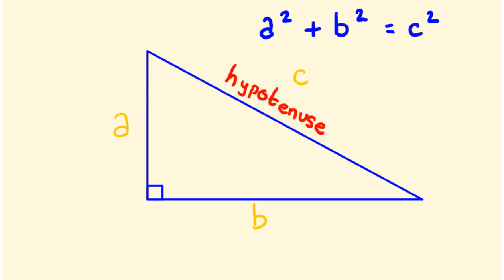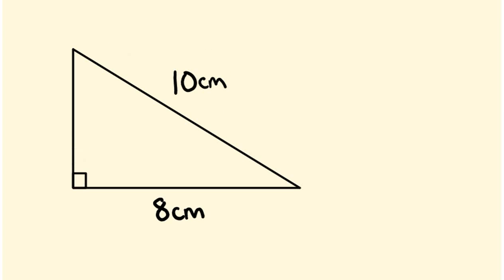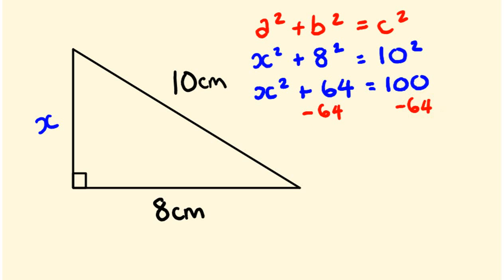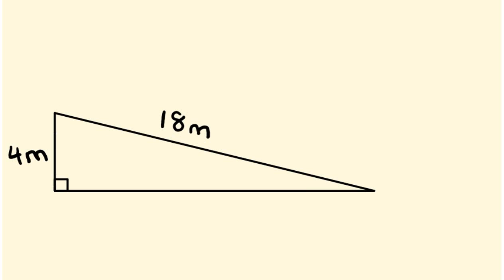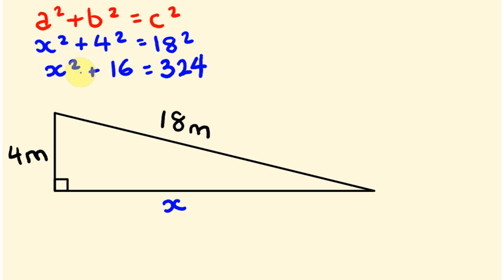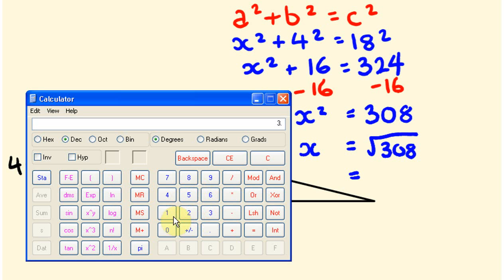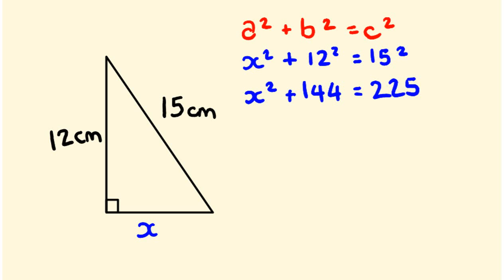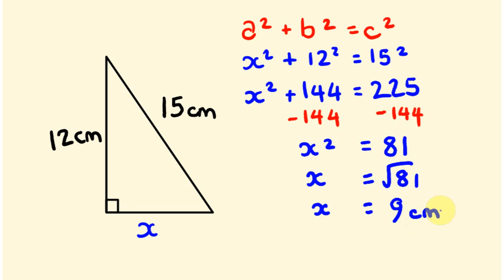Pythagorus' Theorum - Math Lessons - sides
This math lesson looks at pythagorean math - how to work out the unknown sides of right angles triangle. The 3,4,5 triangle will also be explored. Become a math genius!